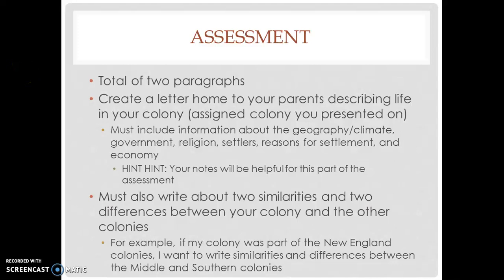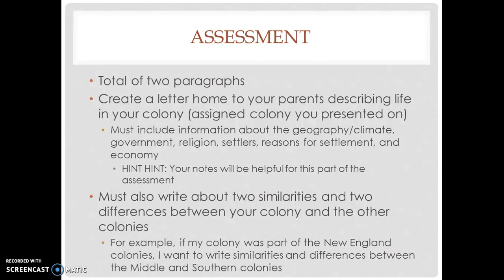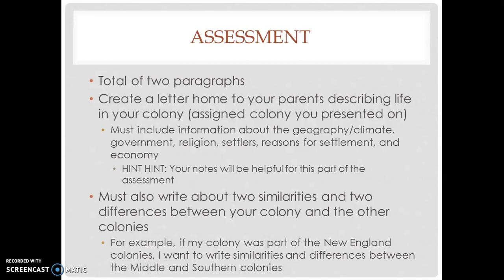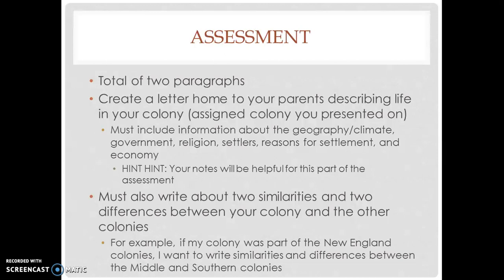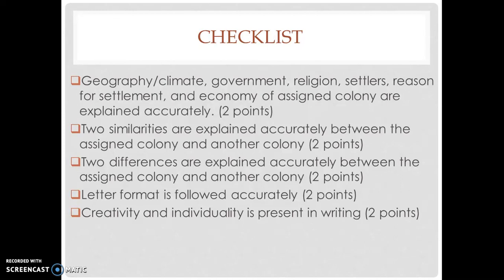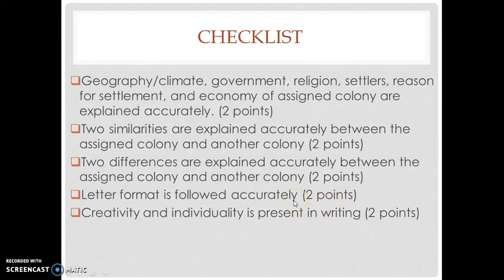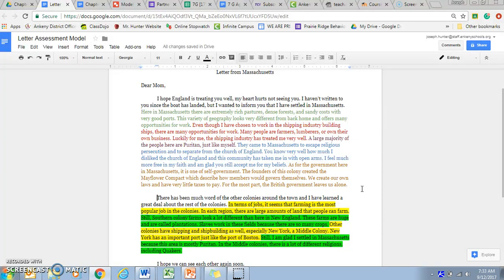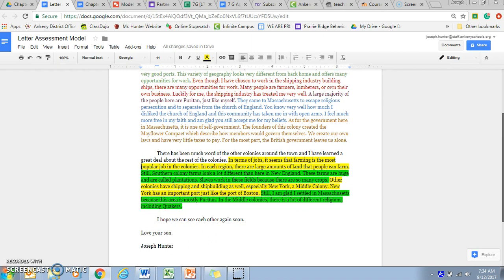Chapter 3 Assessment Explanation